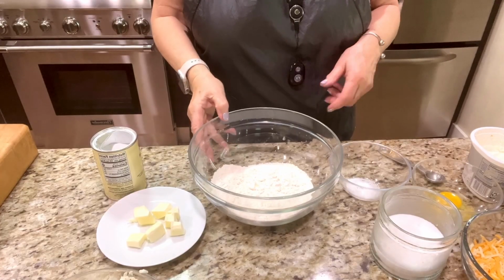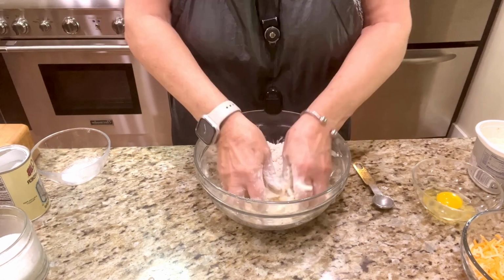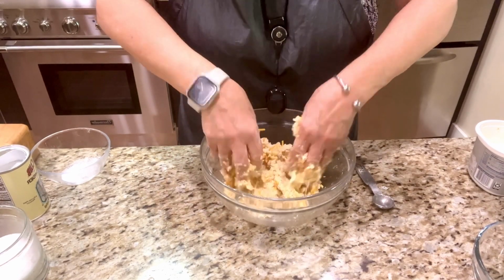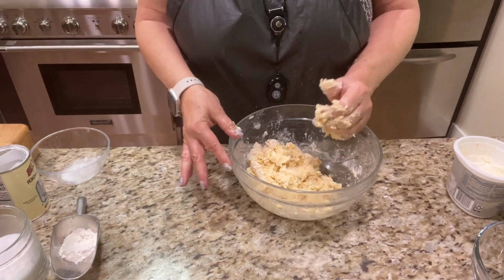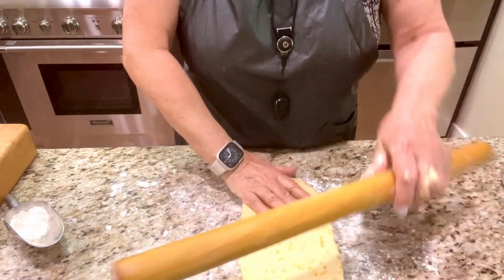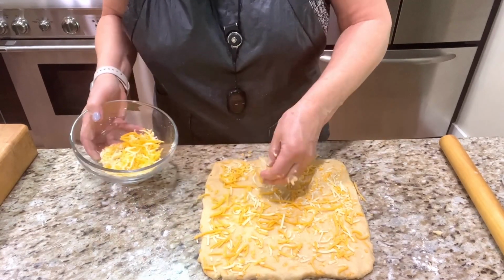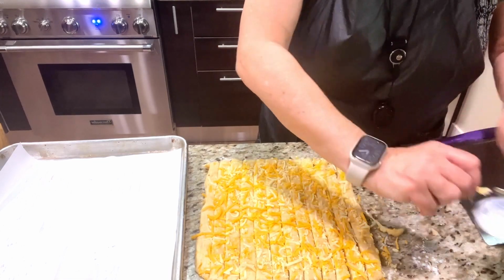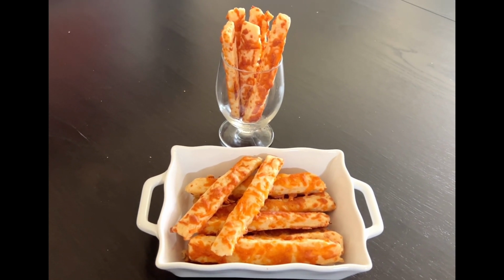Cheese sticks - Sajtos Rudacskák by Magdi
1 1/2 -2 cups flour
1  1/2 stick butter
1 1 /2 cups graded cheese
1 db egg
1-2 teaspoons sour cream or cream cheese
1 teaspoon salt
1/2 teaspoon  sugar
1/2 teaspoon baking powder

Bake on 350F for 15-20 minutes

The taste of the dough depends on the cheese you like.
I will use Jasberg cheese next time I make it.